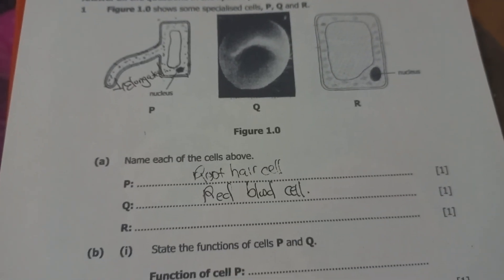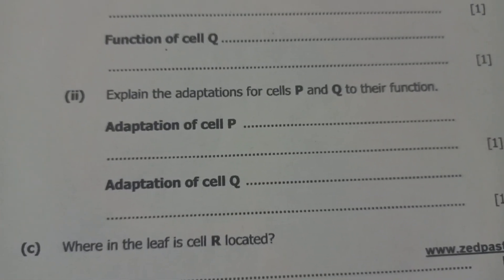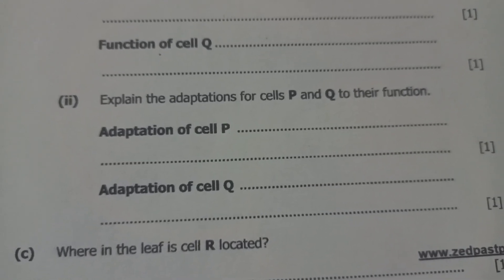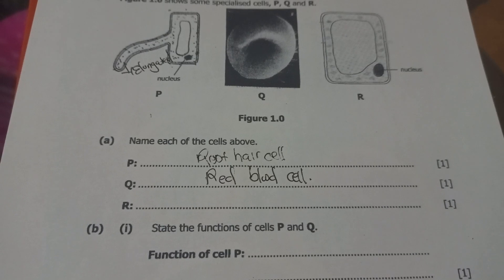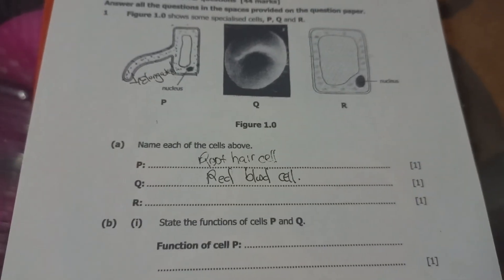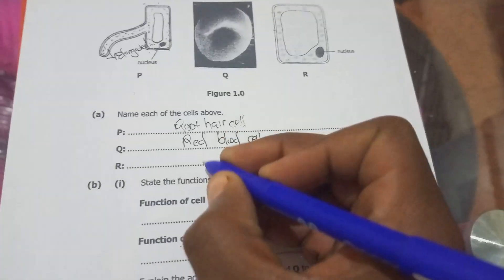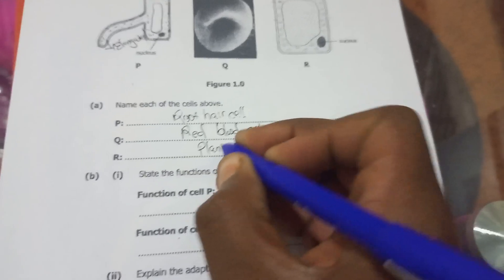2017 Biology P2 Q1.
Exam Preparational lesson.